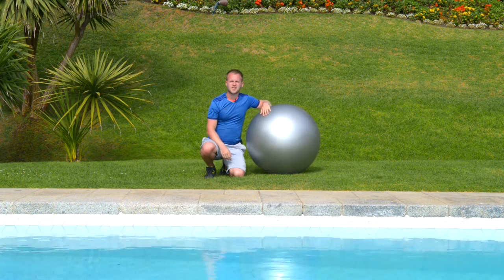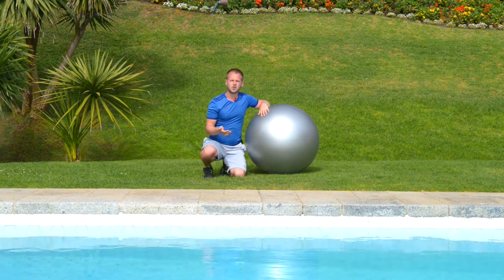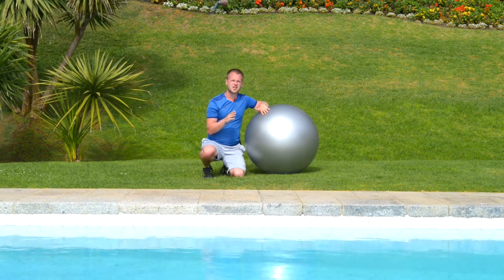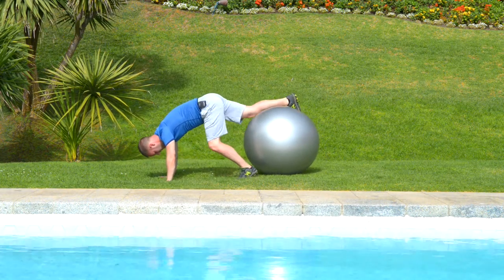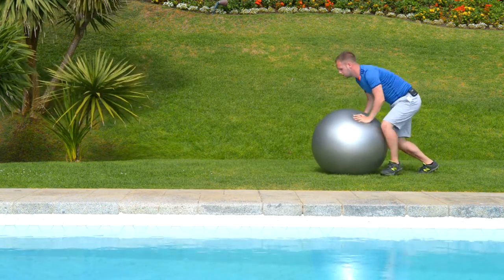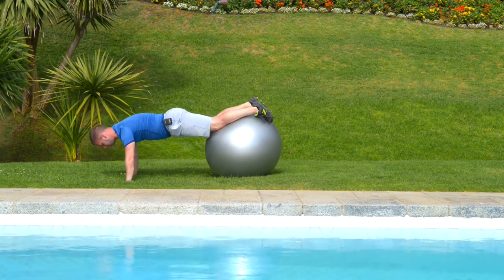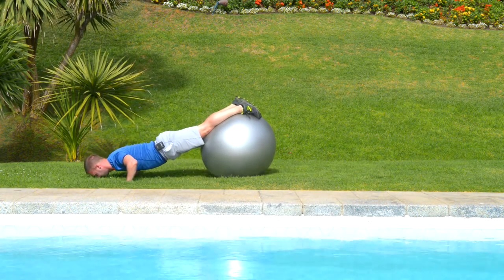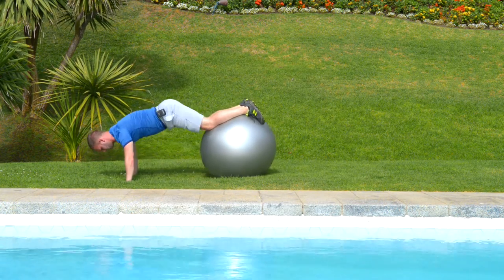Jackknife | Swiss Ball Exercises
The jackknife is a great exercise using the swiss ball to target the muscles of the core. Here is a step by step guide how to do the exercise correctly.

To perform the exercise do the following steps:

1. Balance your feet on the ball with hands on the floor in a push ups position.
2. Perform a push up and as you raise back to the starting position start to curl the knees in towards the chest, pause and return to the starting position.
3. Complete for set number of reps and feel the burn.

Please let me know how you get on with the exercise in the comments section below and look forward to chatting to you all.

Hi, I am Anthony and I am a personal trainer and TRX coach based in London, England. I have worked in the industry for many years and have a degree in Sports Science with Fitness and work out of a studio based in the capital.